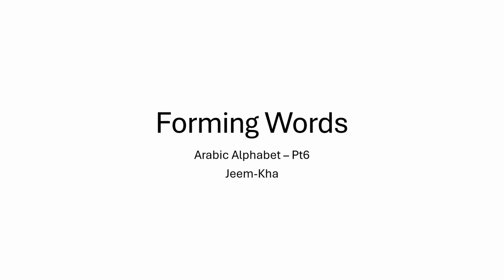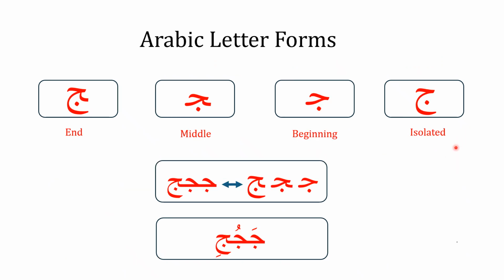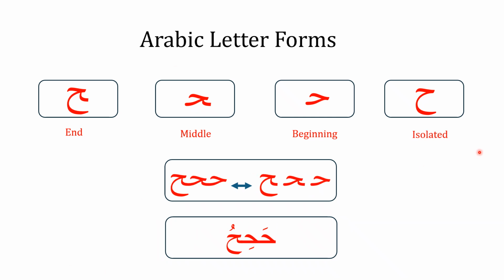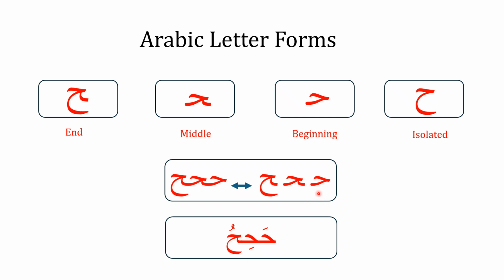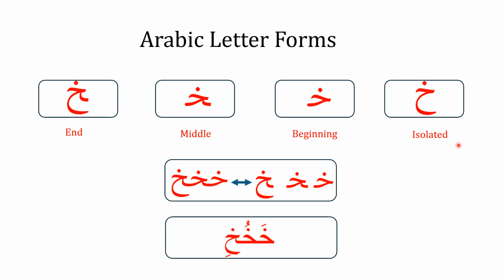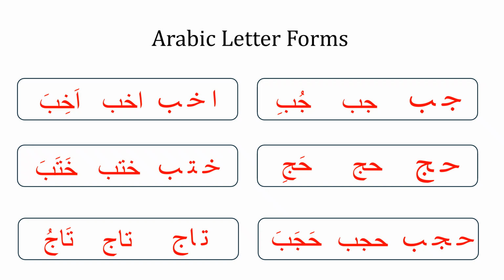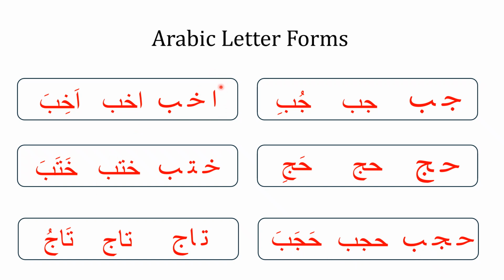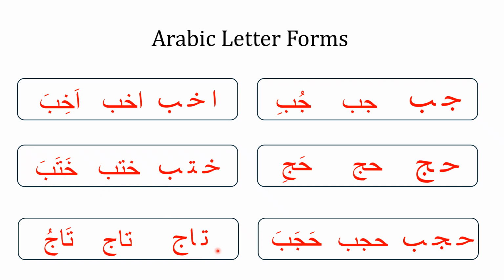Arabic Joining Letters Pt2 - Jeem to Khaa